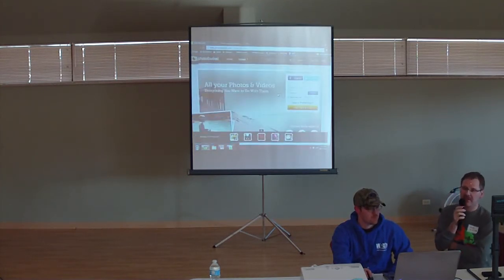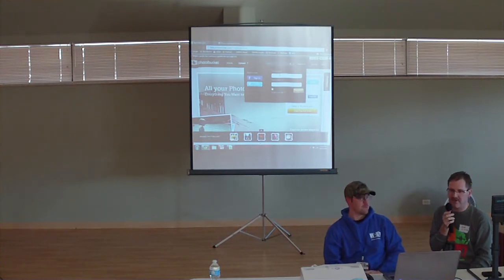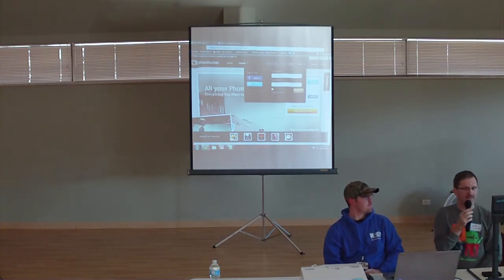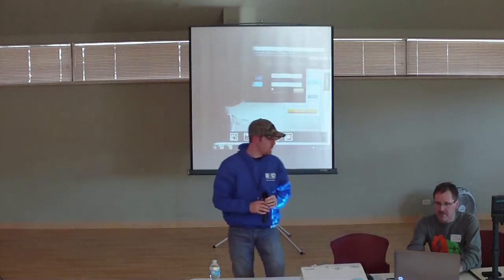Creating Cool Cache Pages Part II - Part 3/5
This session was taken at the Greenfield Community Center for the Geocaching Continuing Education Seminar on October 27, 2012. In this section Doctor Dolittle (Ron), and Northern Lightz (Tim) discuss the basics of producing unique cache pages.